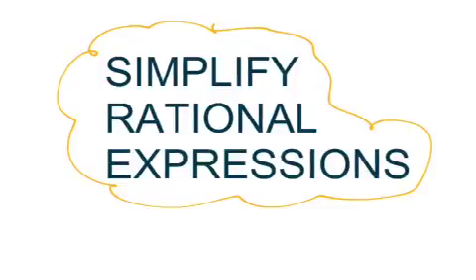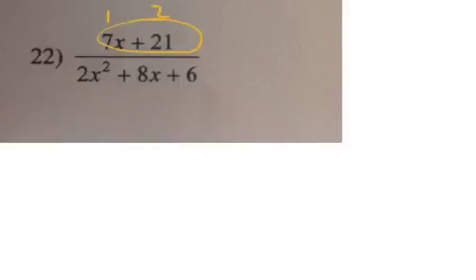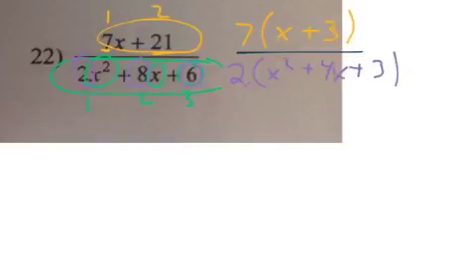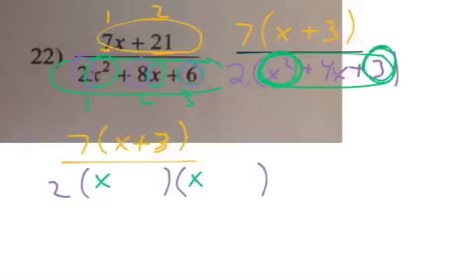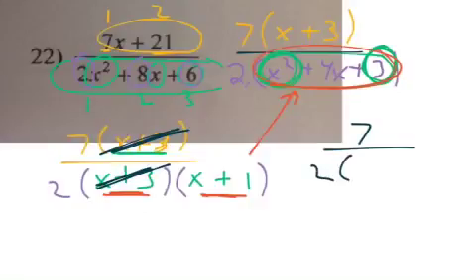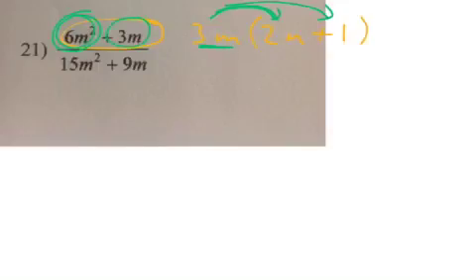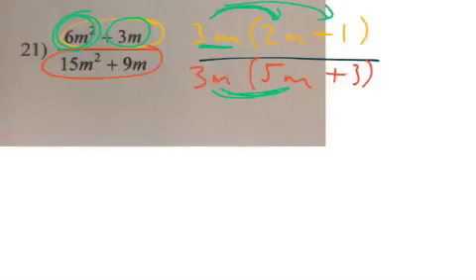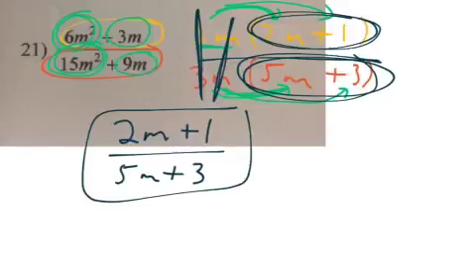SIMPLIFY RATIONAL EXPRESSIONS